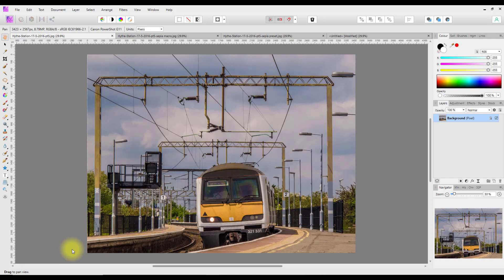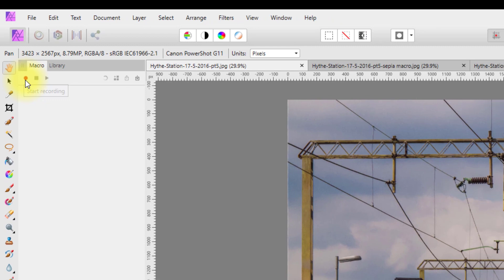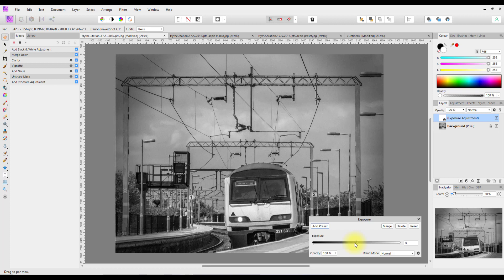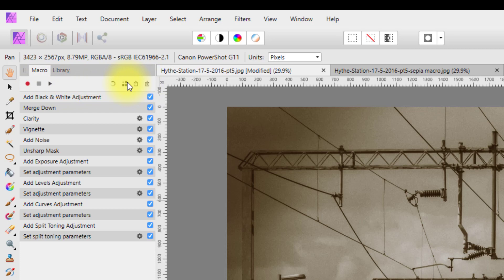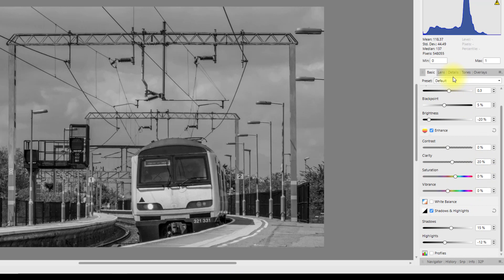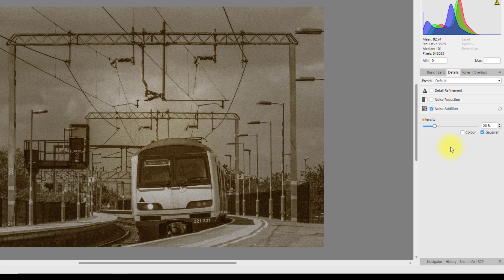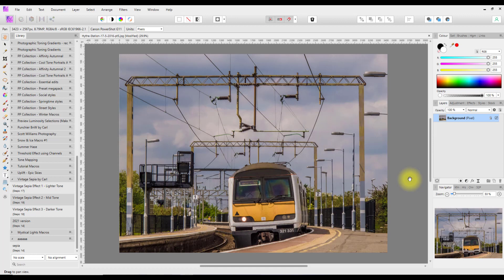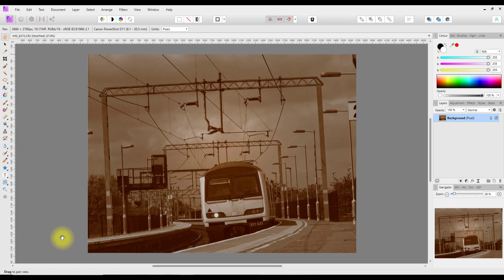Affinity Photo – Photo Persona Macros vs Develop Persona Presets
In 2017 I made a tutorial mainly aimed at those new to Affinity Photo. Looking at ways to save settings to re-use on future projects.
I chose a fairly easy vintage sepia image conversion but it can be adapted to any type of edit, that can be done using a Photo Persona Macro or the Develop Persona Presets.

This video, looks at making, saving, and using both, plus Exporting and Importing Macro’s. Preset’s cannot be exported and shared with others, like Macro’s can.

You may not want to edit, non-RAW files in the Develop Persona and want to stick with Macro’s. Or you may like the extra ability to tinker with the settings on an individual image basis that Preset’s offer once the Preset has been applied to your image. There are pros and cons to both methods, I hope this video highlights your options.

Download Macro Category mentioned in video. Includes original 3 sepia macros and the newer version as well.